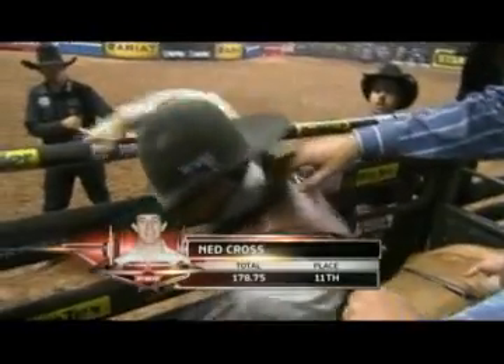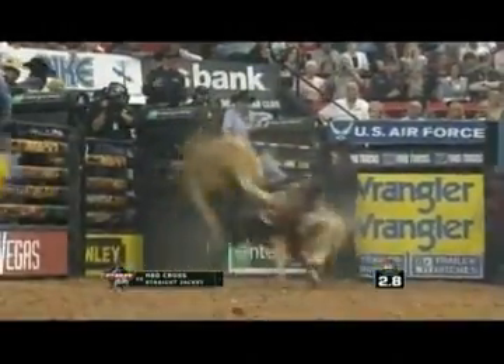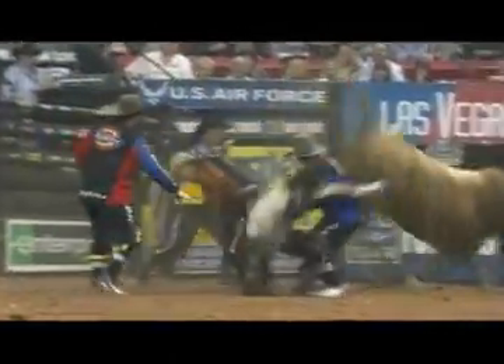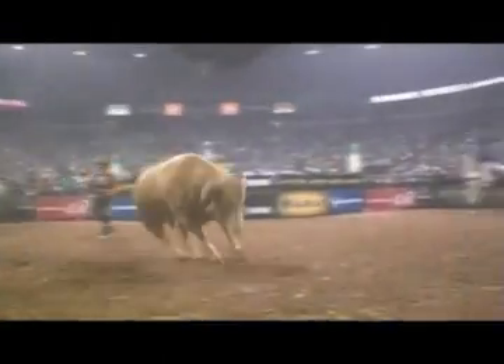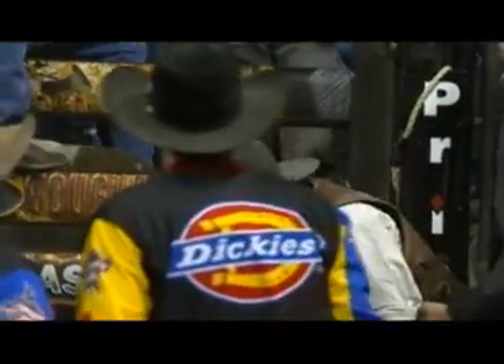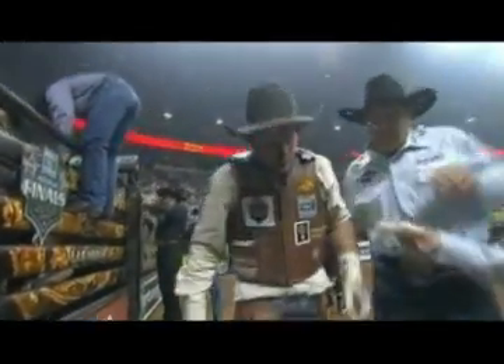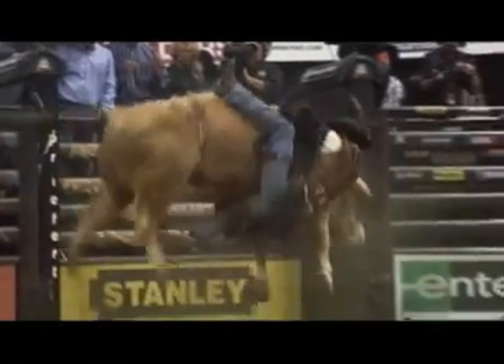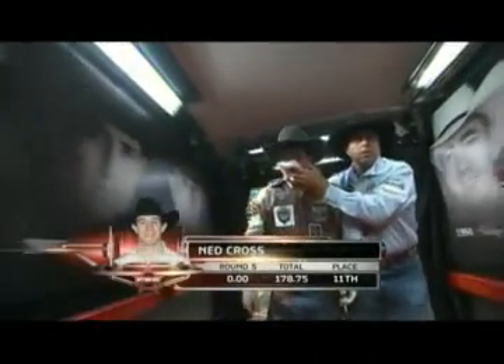Ned Cross breaks his nose at the 2010 PBR World Finals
Ned Cross breaks his nose on Straight Jacket at the 2010 PBR World Finals in Las Vegas.